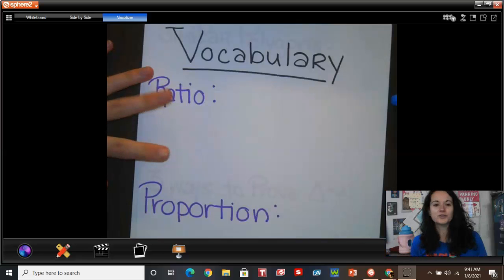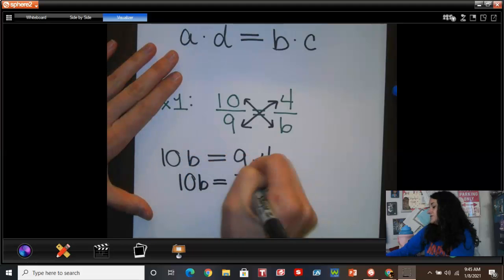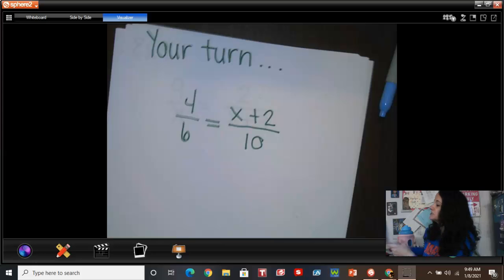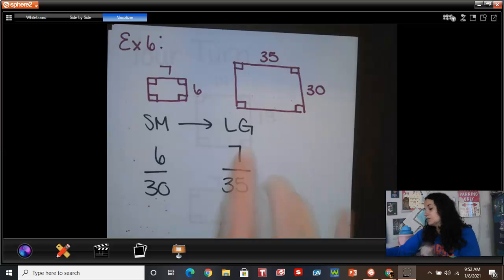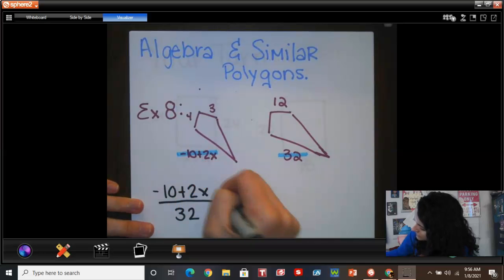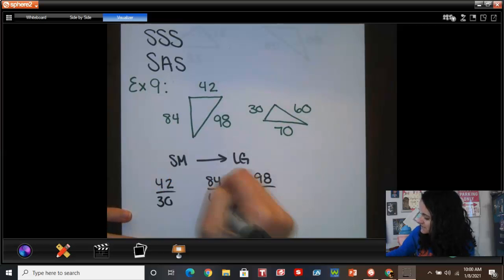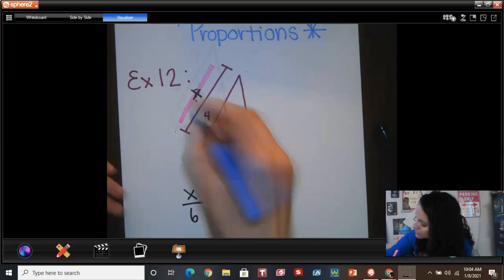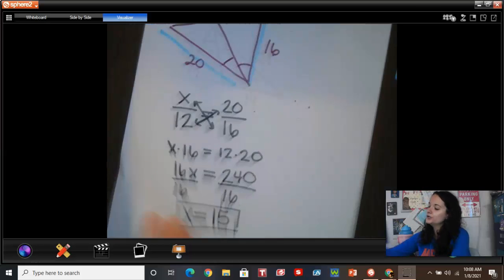Geometry Unit 6 Review